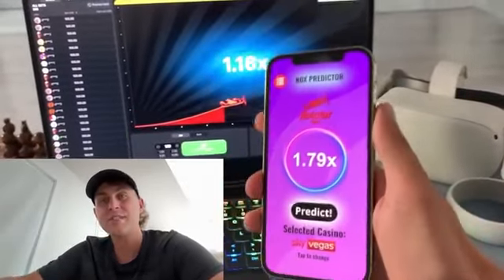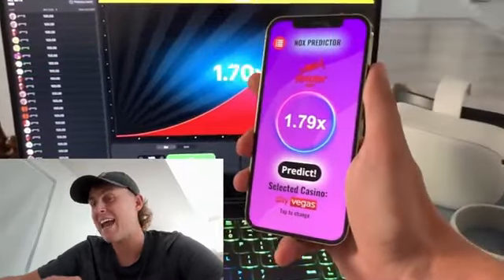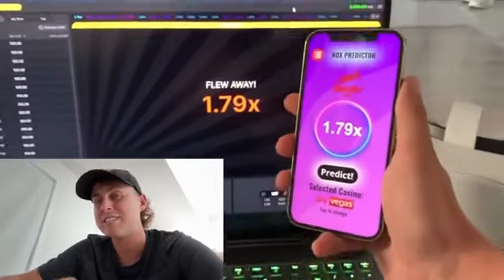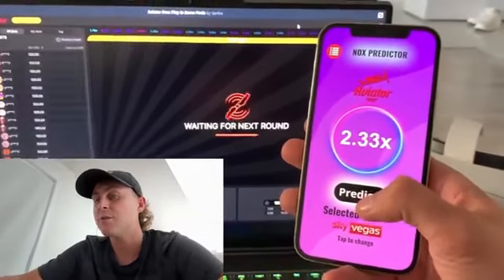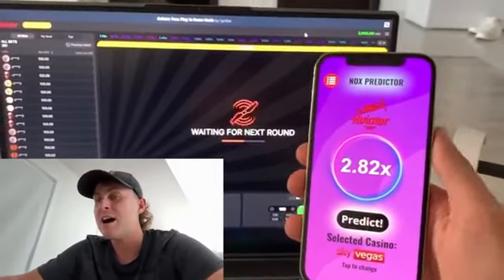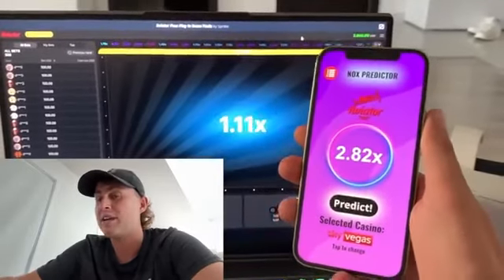How To Download Aviator Predictor for FREE 2024\2025 Anroid and IPHONE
Looking to try your luck and boost your chances in the world of gambling predictions? Check out our tutorial on how to download the Aviator Predictor App for free on both iOS and Android devices in 2024! Whether you're into sports betting, online casinos, or any other form of gambling, Aviator Predictor has the tools you need to make informed decisions. Follow our simple guide to get the Aviator Predictor APK and start predicting your way to potential wins. Get ahead in the game and elevate your gambling strategy with the Aviator Predictor App. Seize the opportunity and unlock your predictive powers today